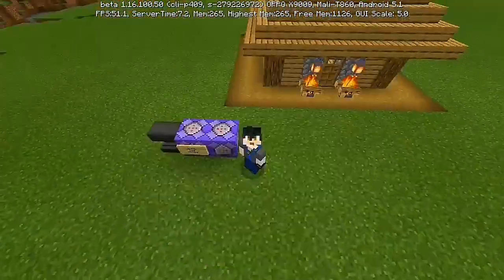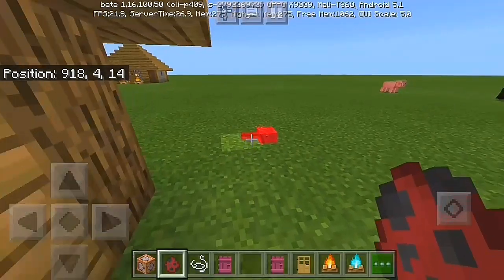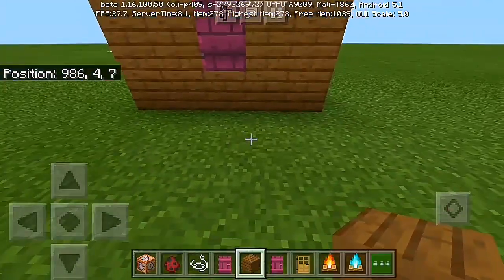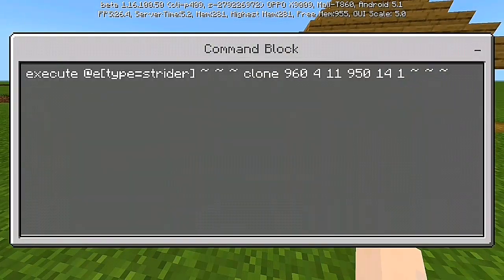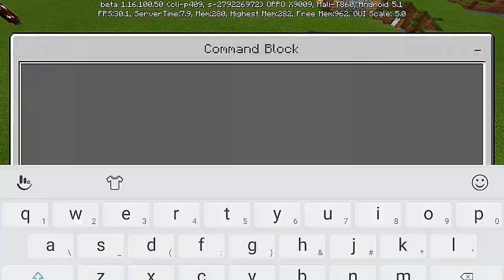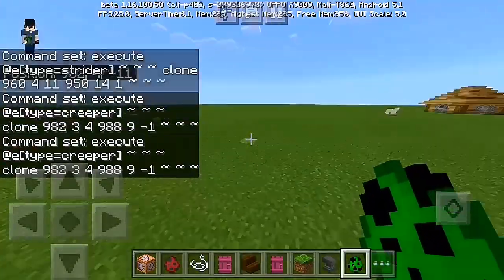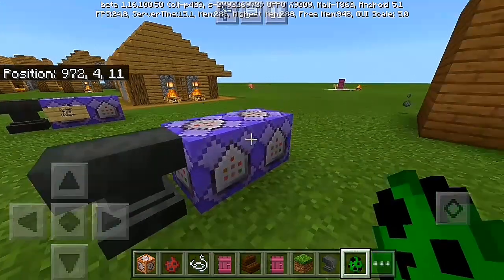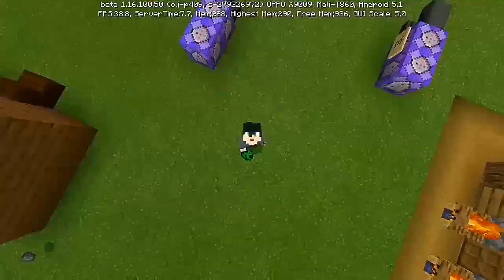How to Spawn House using Spawn Egg in Minecraft Tutorial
How to Spawn a House using Spawn Egg in Minecraft using a Command Block Trick.

If you like the Video you know what to do!

👑 Filipino_____ Virtual____Youtuber________👑
フィリピンのVirtual YouTuber
Support me...
サポートミー
My Second Gaming 私の2番目のゲーム